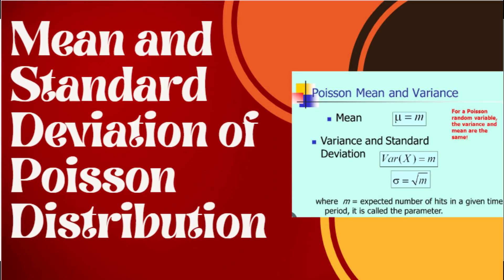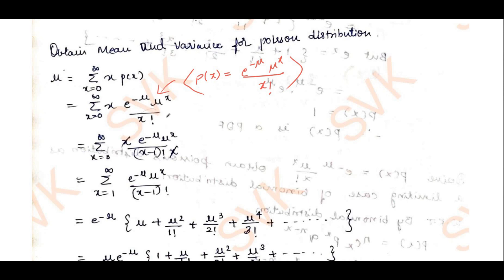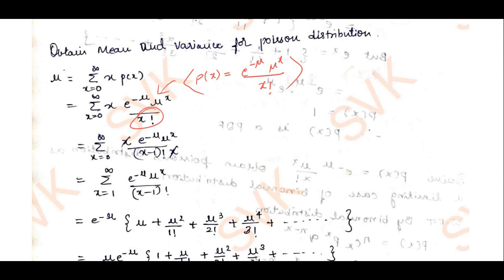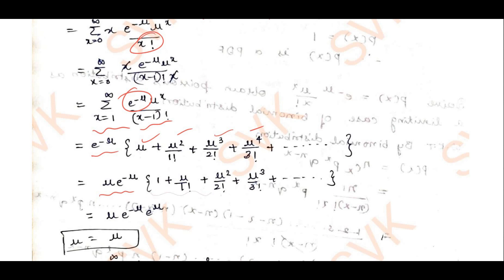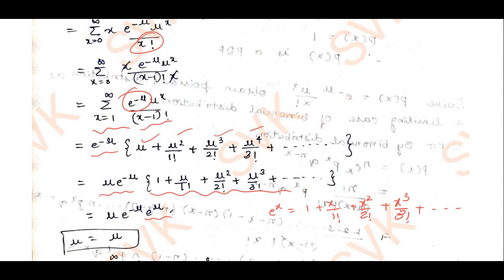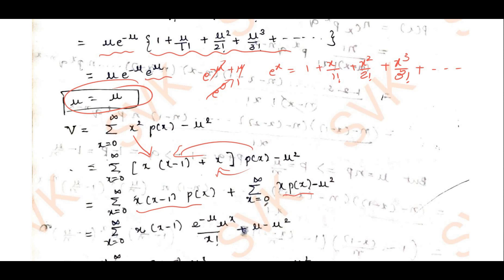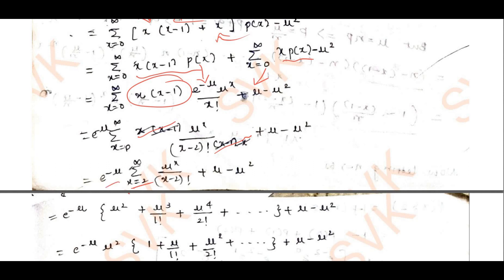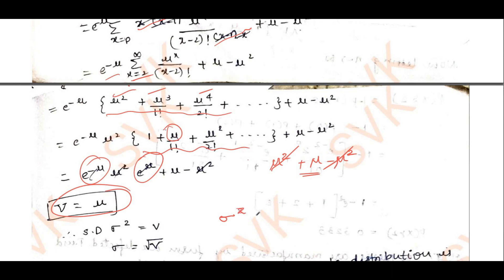Derive/Obtain Mean & Standard Deviation of Poisson's Distribution for all scheme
This Video is for both CSE and EEE Stream
In this video I have explained how to Obtain Mean and Standard Deviation of Poisson's Distribution

2nd year engineering Maths | Module 3 & 4 Obtain Mean & Standard Deviation of Poisson's Distribution.